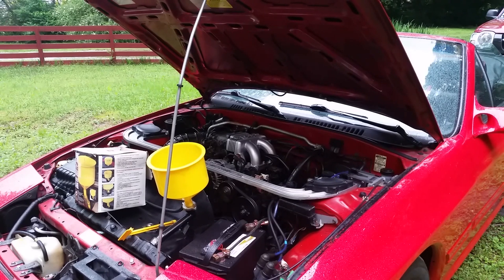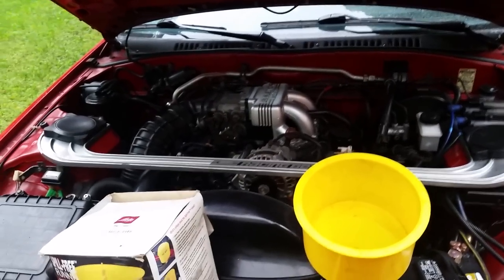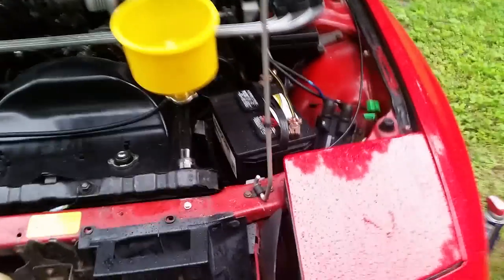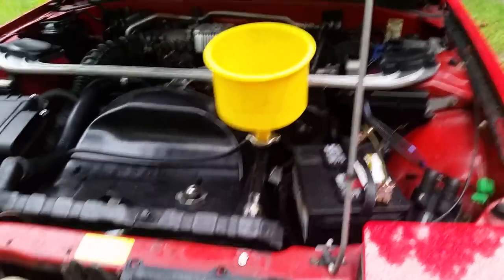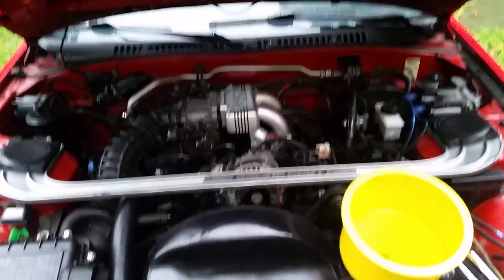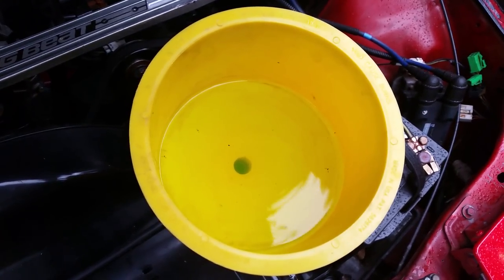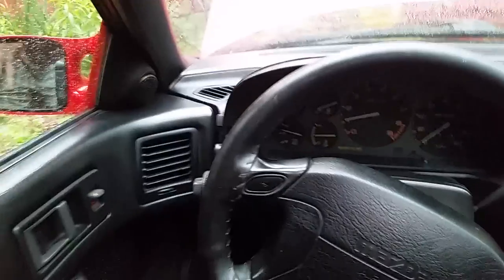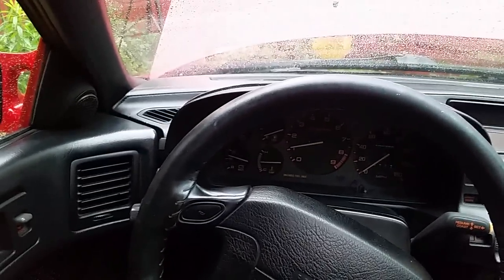How to Bleed Your Cooling System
How to Bleed your cooling system of unwanted air using a spill-free funnel.

In this video,  I bleed the air out of the cooling system of a 1990 Mazda RX7 using a Lisle Spill-Free Funnel.

This is typically a necessary procedure following any maintenance that has been done to your cooling system.

John Masters

Due to factors beyond the control of JohnMastersDIY, no information contained in this video shall create any expressed or implied warranty or guarantee of any particular result. Any injury, damage, or loss that may result from improper use of the information contained in this video is the sole responsibility of the user and NOT JohnMastersDIY.

Use:
Please use the information found on this channel, in conjunction with other trustworthy sources, to ensure a more complete understanding before proceeding with your project.

Privacy:
The privacy of those watching and commenting on JohnMastersDIY is extremely important to us.

We DO NOT share personal information with third parties nor do we store any information about your visit other than to analyze and optimize your content and reading experience through the use of cookies.You can turn off the use of cookies at anytime by changing your specific browser settings.

We are not responsible for republished content from this channel on other channels, blogs or websites without our permission.

This privacy policy is subject to change without notice and was last updated on February 10th, 2017.